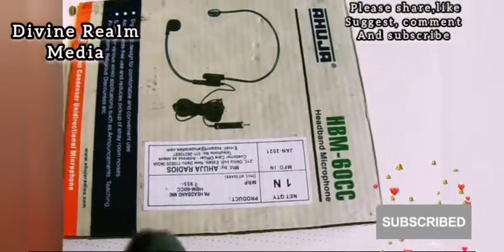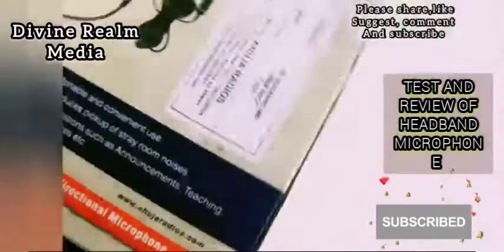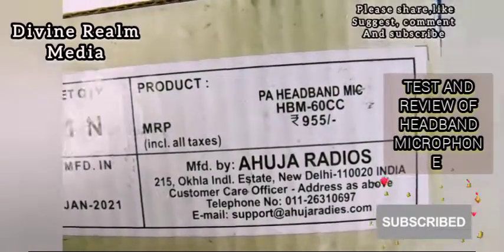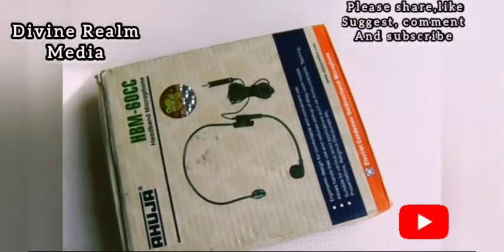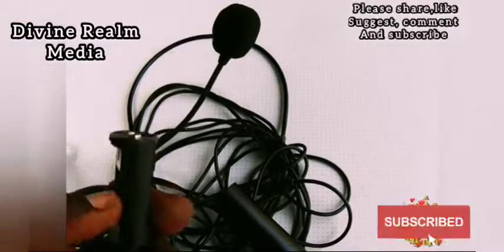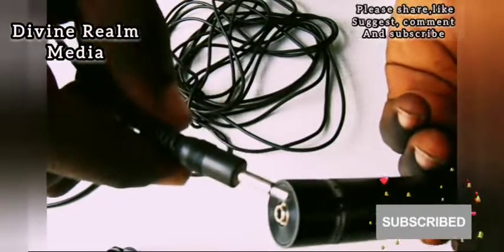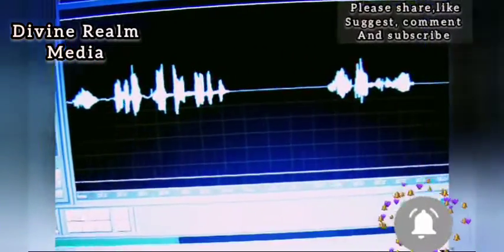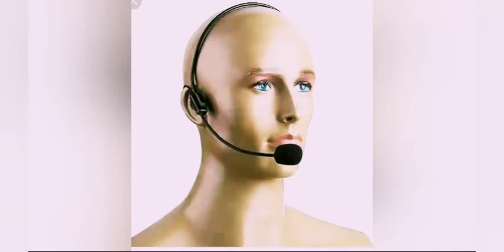TEST AND REVIEW OF CHEAP HEADBAND MICROPHONE